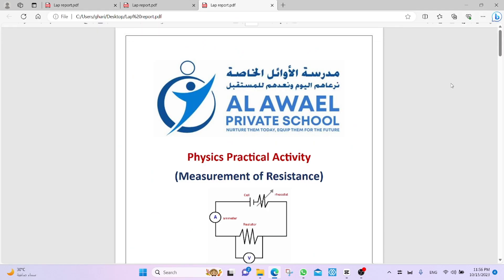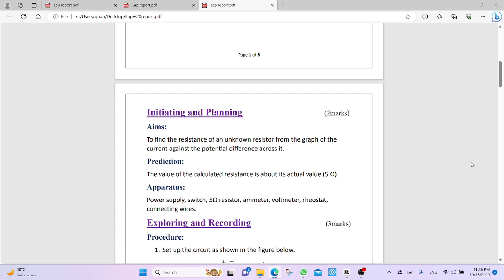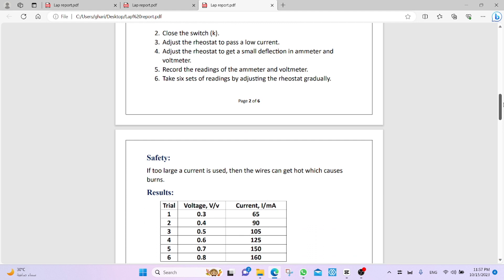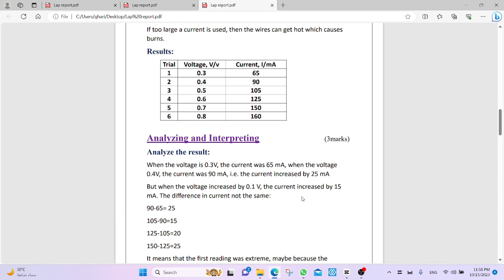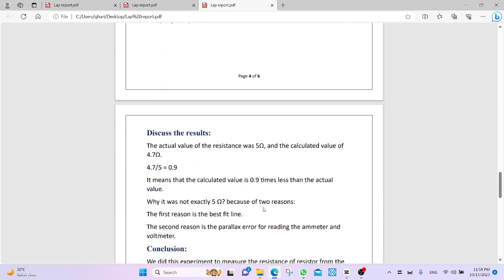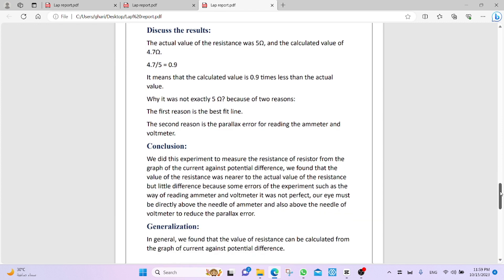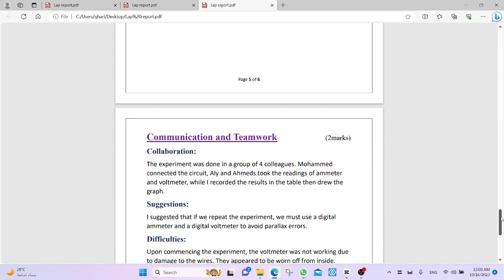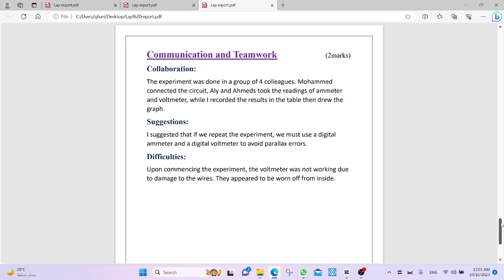Practical Activity (measurement of resistance )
Lap project about physics experiment (measurement of resistance) grader 12 bilingual schools